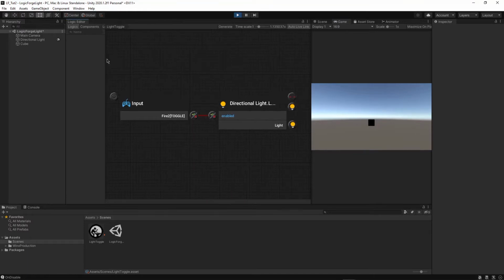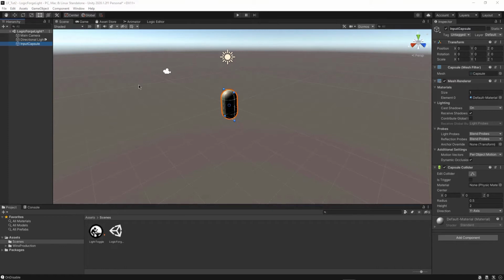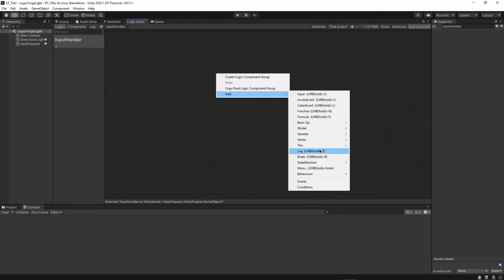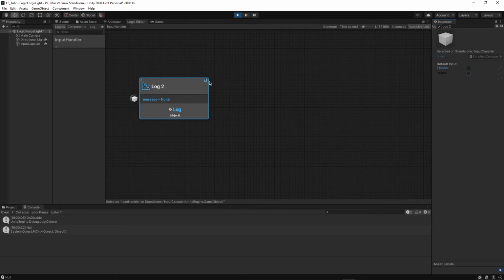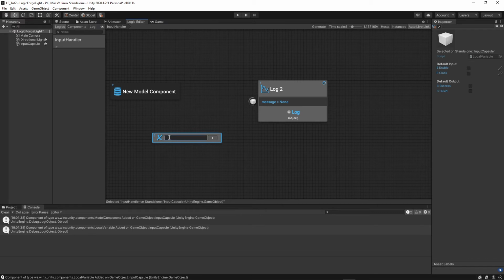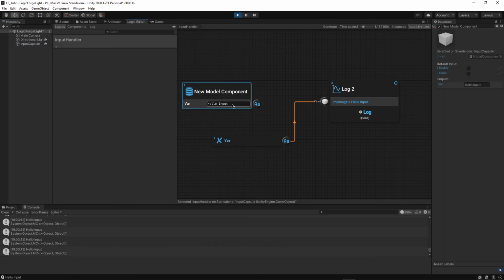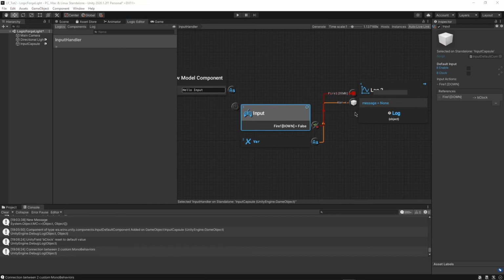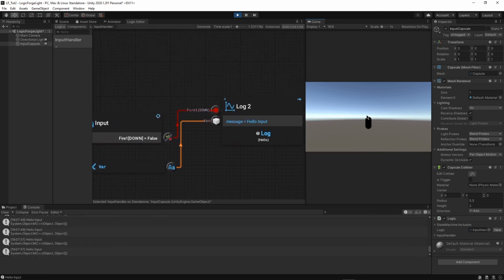Unity Logging | Visual Scripting in Logic Forge -- Tutorial for Beginners (P2)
Learn how to use visual scripting with nodes in Unity.  This is the second part of the tutorial where we look at logging to the console with the nodes.  Now, we have to work with more nodes and an important debugging paradigm known as logging to the console.